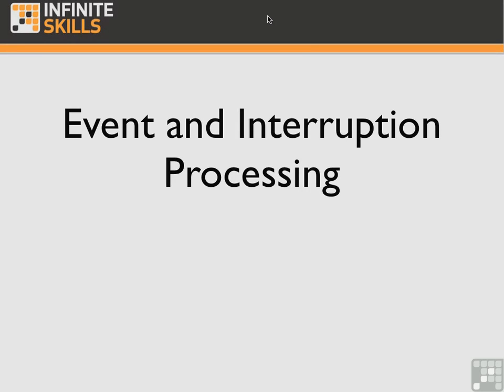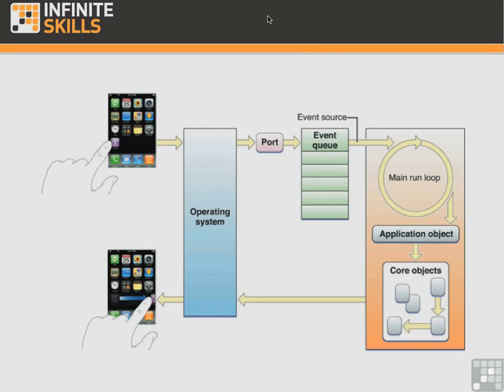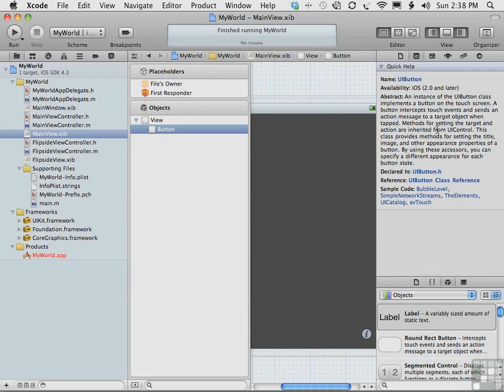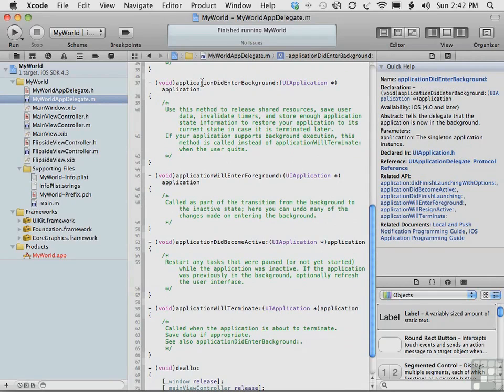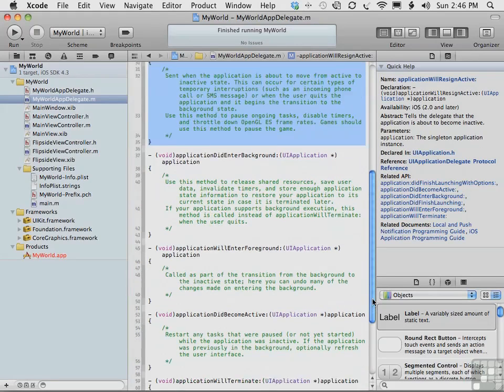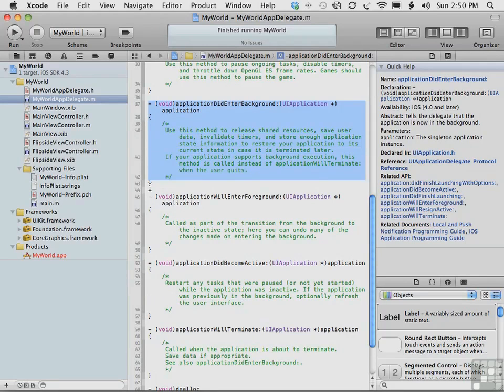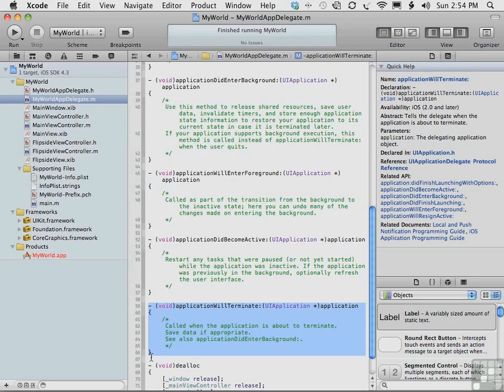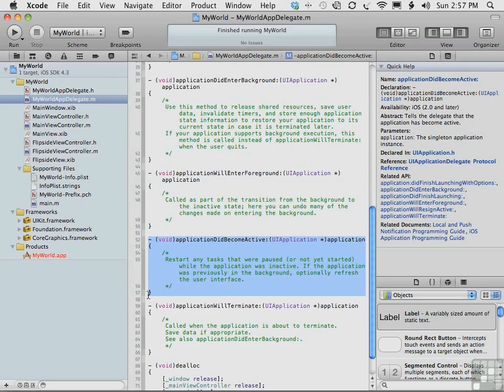0803 Event And Interruption Processing